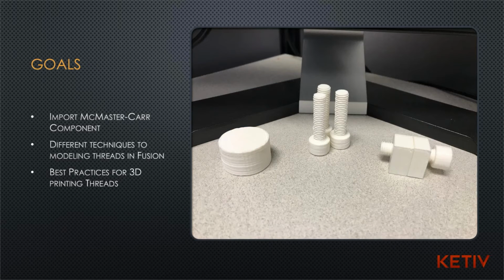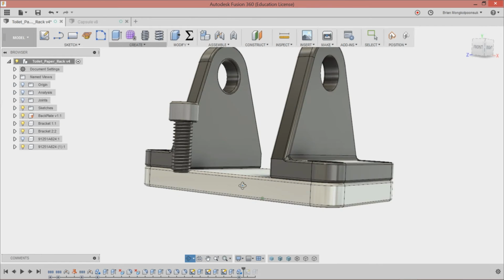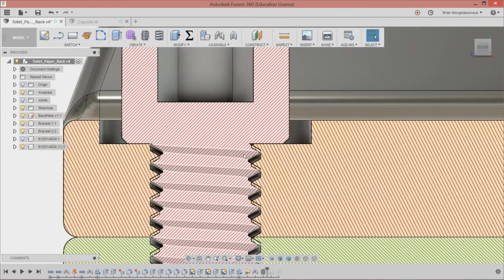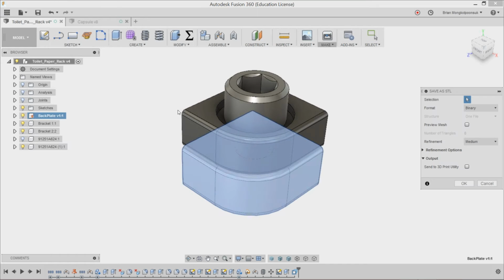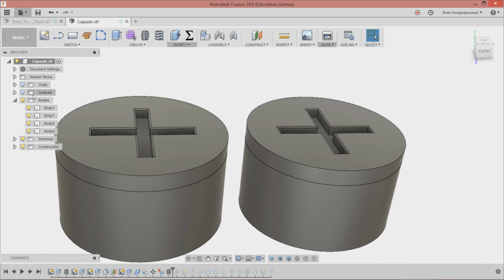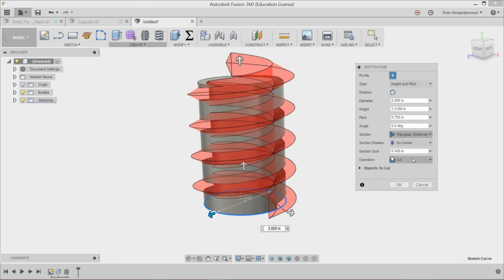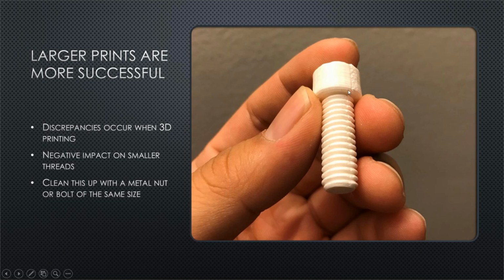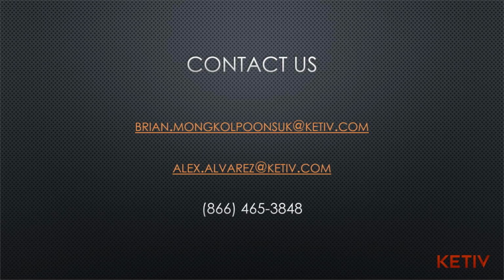3D Print the Perfect Threads | Fusion Fridays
Do you have threaded parts in your model? Want to "wow" your customers by 3D printing a snug-fit thread of their part? This could be the selling point between you and your competitors. Learn how our experts create standard and custom threads in Fusion 360. After 3D modeling threads, we also have advice on best practices and settings when it comes to 3D printing. During this segment, we will discuss thread size, tolerances, print speed, and more.

After this webinar, you will know how to:

-Import McMaster-Carr components into your model
-Apply industry standard threads to cylindrical faces
-Modify your threaded parts in order to create the perfect fit
-Prepare your printer settings for the best thread results

This is a live webinar so this is the best chance to ask your questions to our engineers.